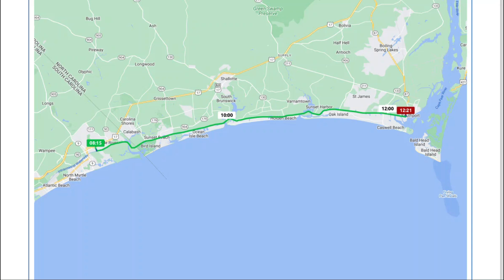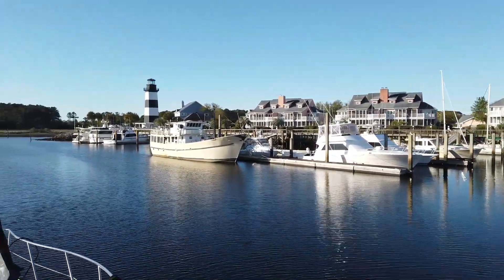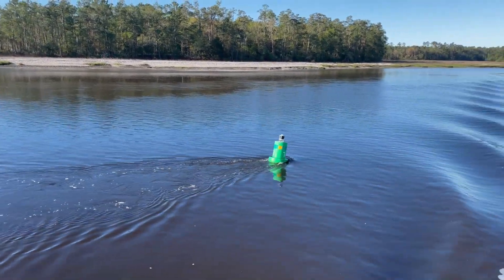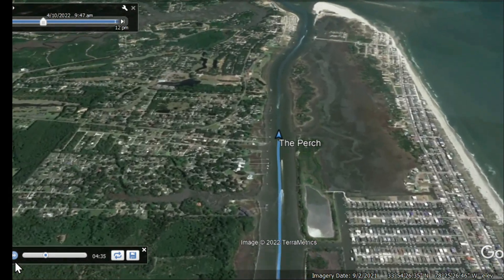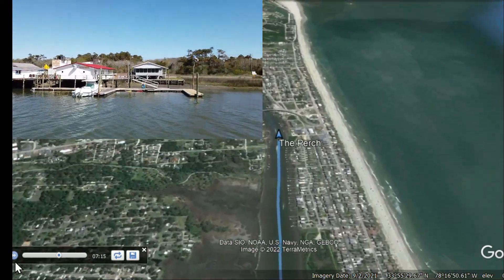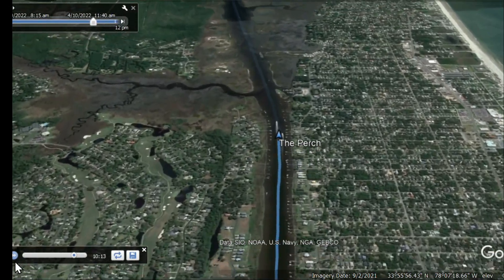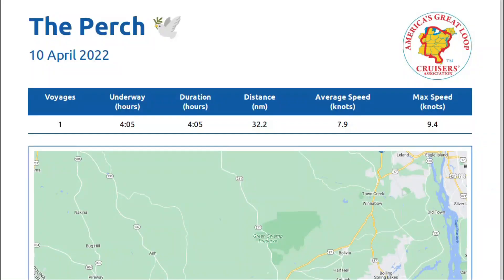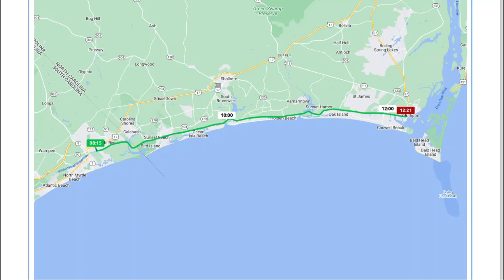Great Loop Cruising Info: Leg 15-Myrtle Beach, SC to Southport, NC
Join the Perch on the short, 32 nm cruise from Myrtle Beach Yacht Club in Little River, South Carolina to Southport, North Carolina. This was a relatively easy cruise up the Atlantic Intracoastal Waterway (AICW) with sandy shorelines and lighthouses visible.

The Great Loop is a 6,000-mile boating adventure! Loopers travel the route aboard their own boats, often taking a year or more to complete these interconnected waterways that take them around the eastern part of the U.S. and a portion of Canada.